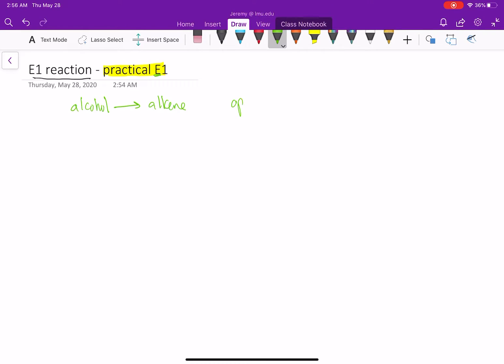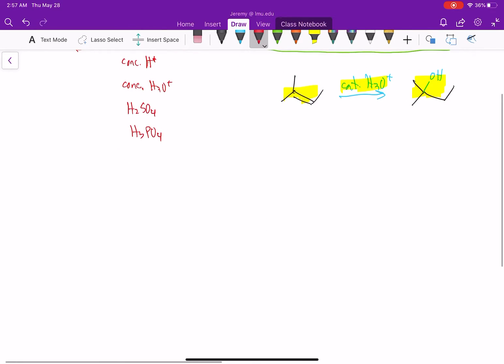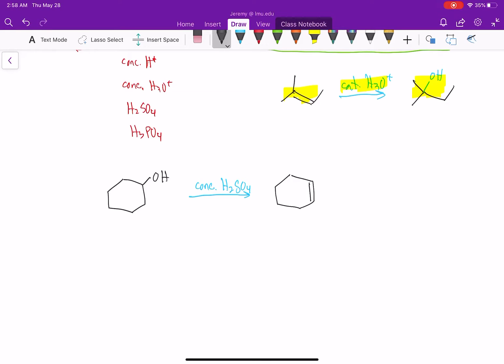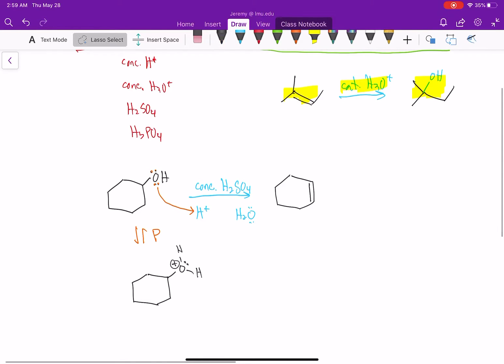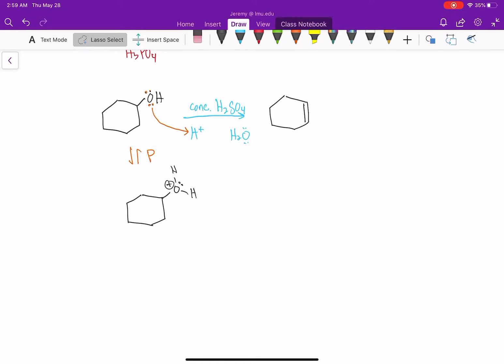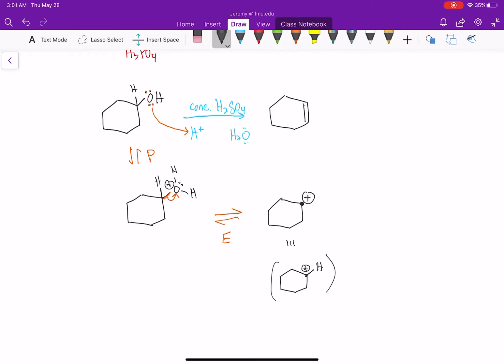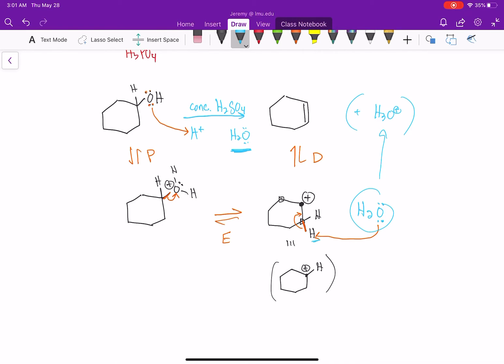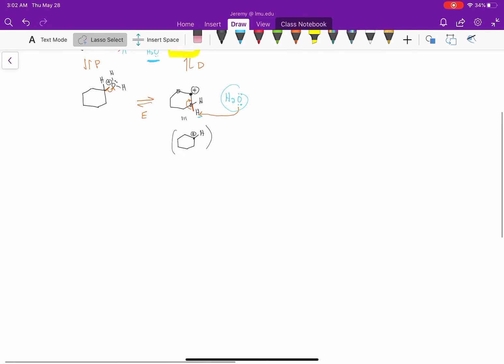A practical E1 reaction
The synthesis of alkenes from alcohols